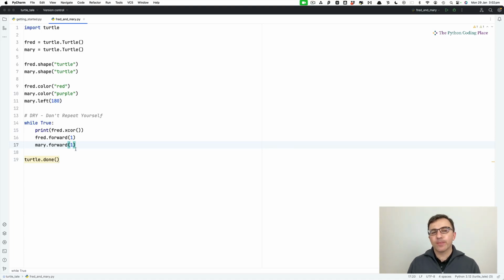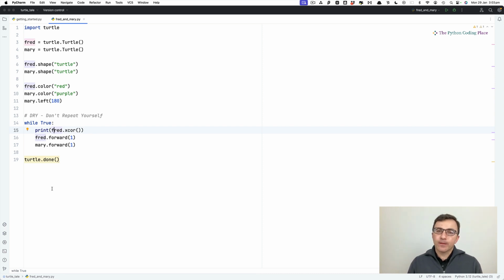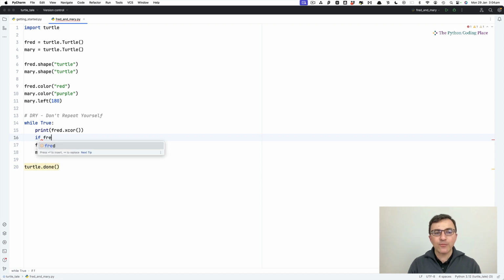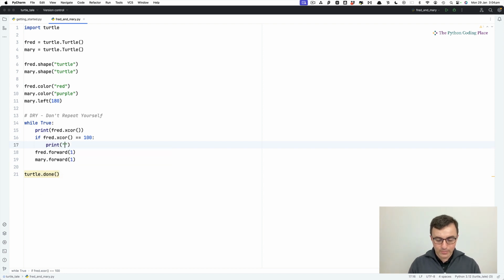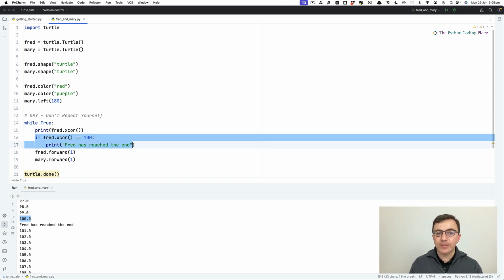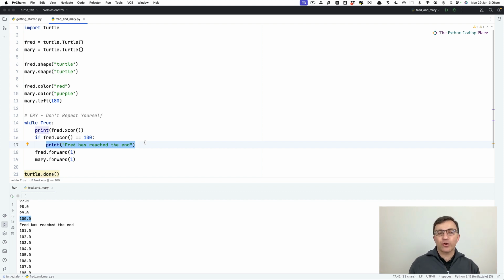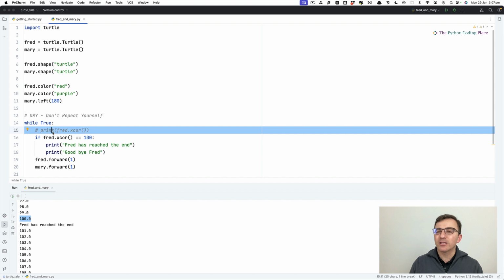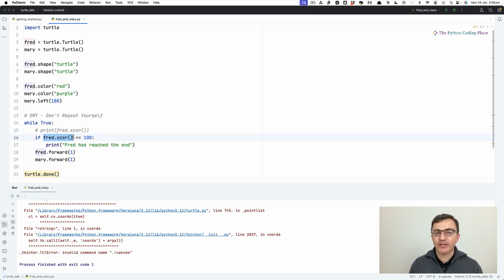1.7 Asking The Program To Make a Decision • `if` statements